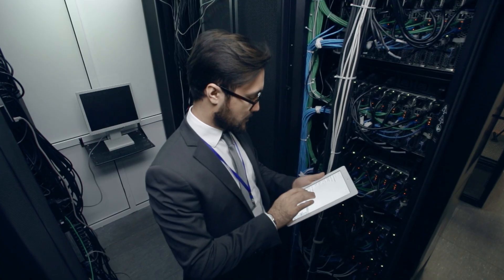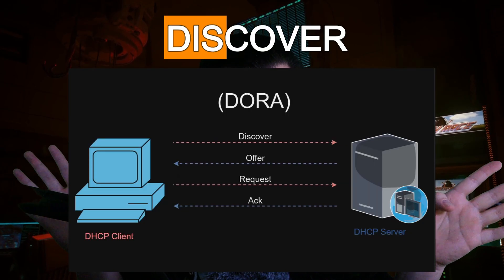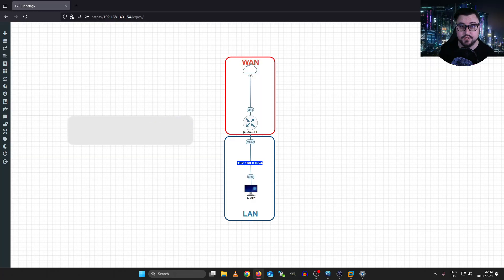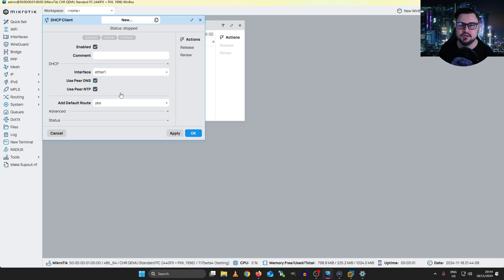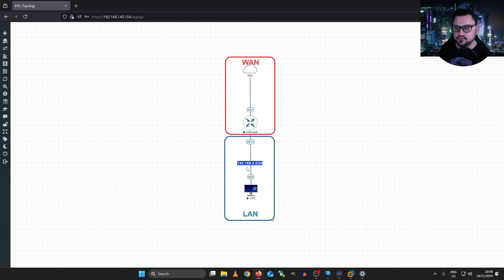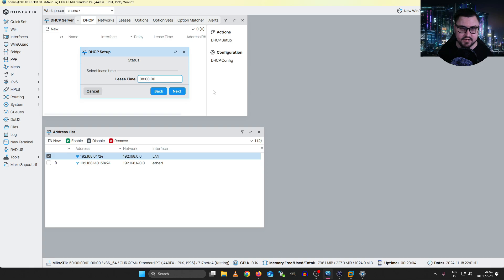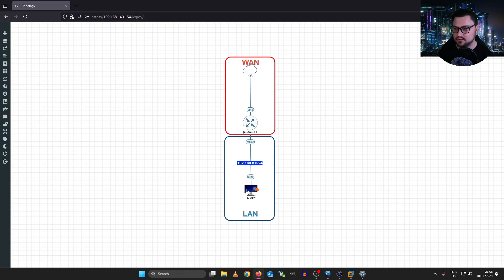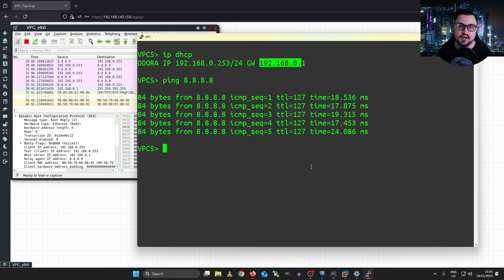Configuring DHCP on MikroTik as a Client/Server! Free MTCNA Ep.13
In this video we will be covering a very fundamental and yet extremely important the DHCP Protocol! So let's learn a bit more about what DHCP is and how to configure it on a MikroTik device.

📕Chapters:📕
00:00 - What is DHCP
01:06 - DORA Process
05:53 - DHCP Configuration lab